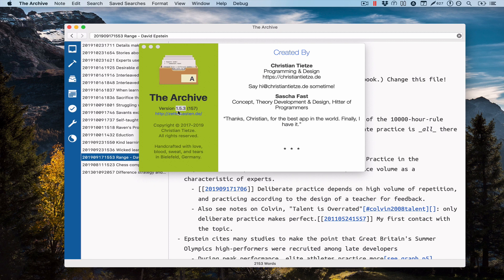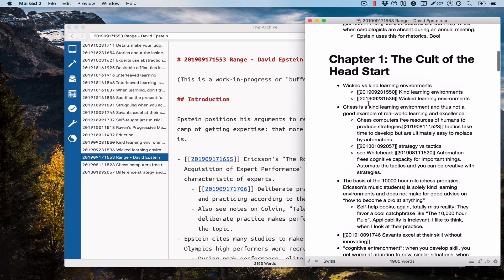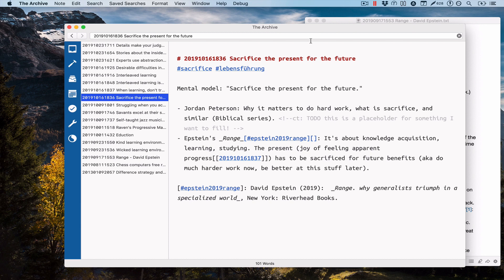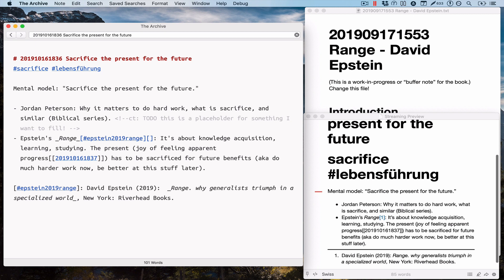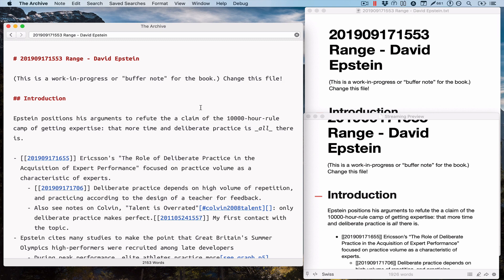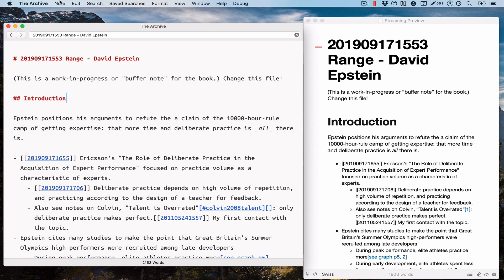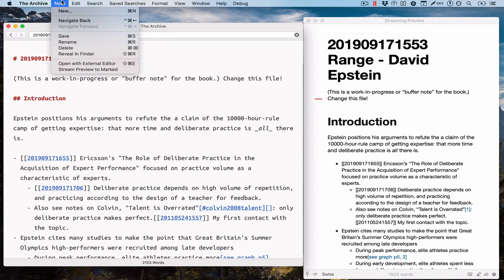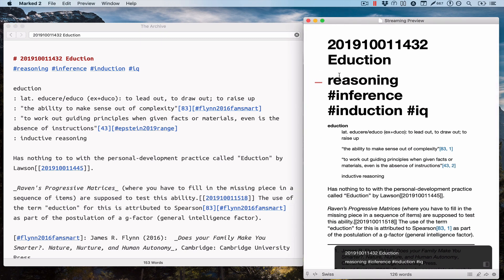The Archive v1.5.3: Streaming Note Preview to Marked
Since version 1.5.3, you can use Marked's "Streaming Preview" to always get a live preview of whatever note you're looking at in The Archive. It's amazing, check it out.